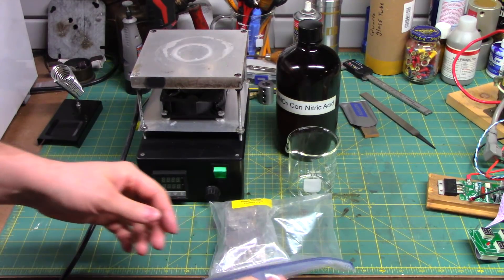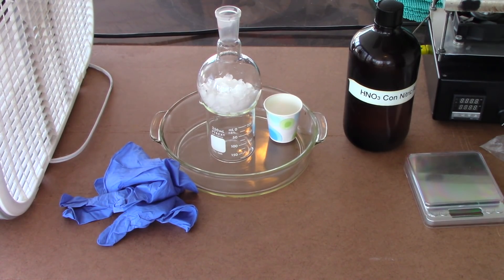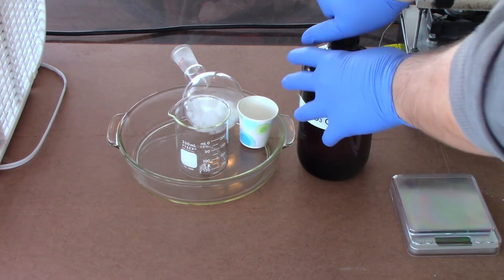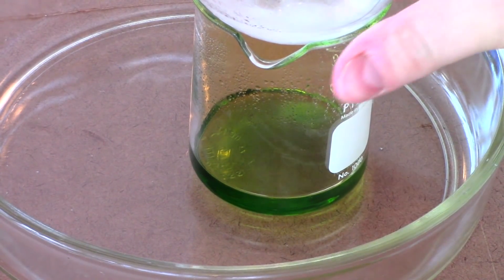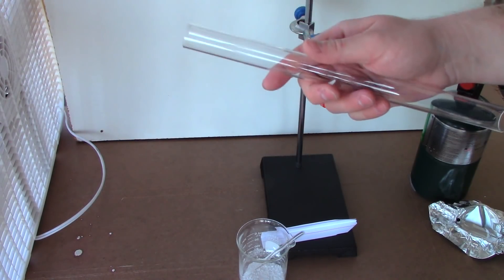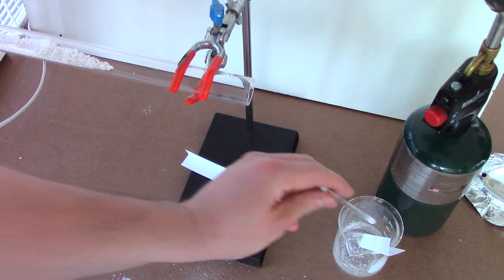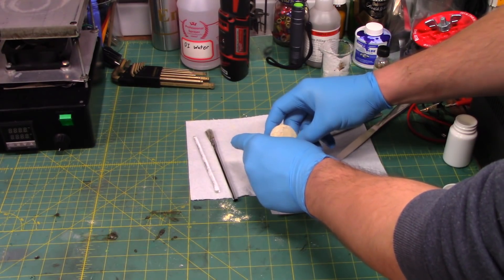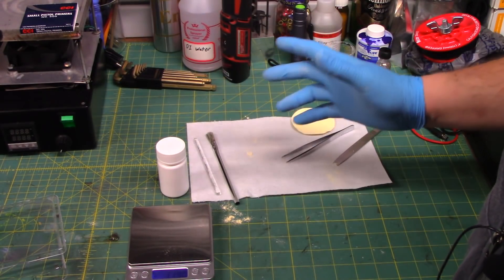Making Bismuth Trioxide From Elemental Bismuth - ElementalMaker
For an upcoming project I need Bismuth Trioxide, and here is the process I used to make it.
Pure Elemental Bismuth Metal

In retrospect, I probably should have done a displacement with a hydroxide salt while the bismuth nitrate was still in solution, but the thermal decomposition in quartz glass was pretty neat to see.